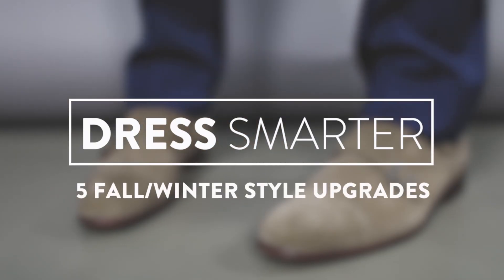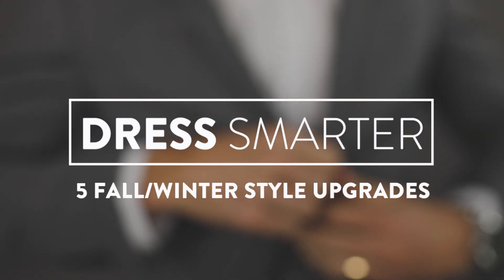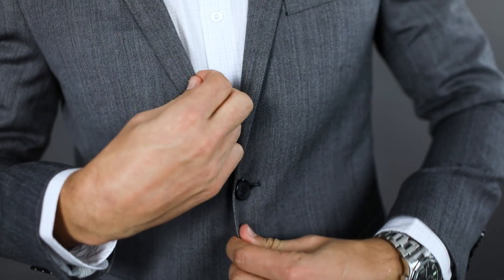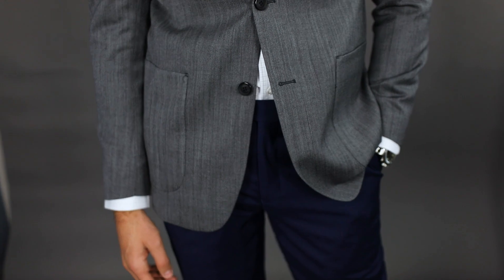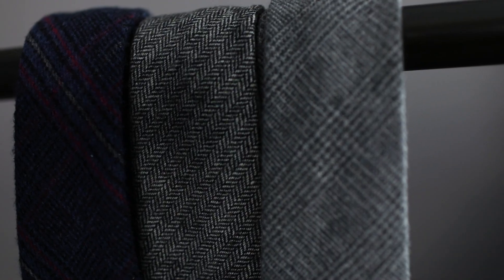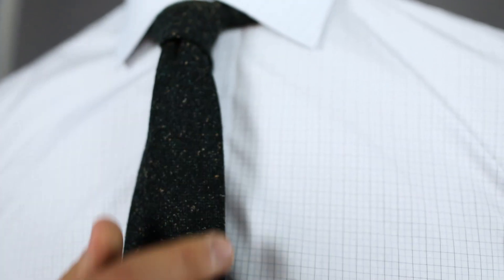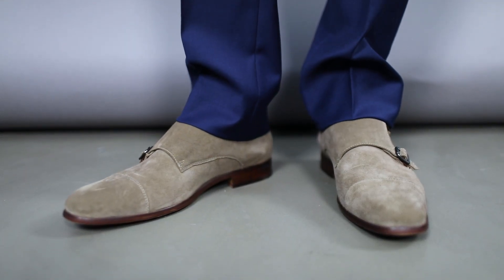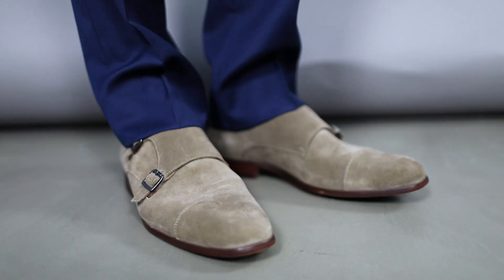Dress Smarter: 5 Fall/Winter Style Upgrades You Need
This week Parker's helping you get ready for all of this season's style scenarios with 5 Fall/Winter Style Upgrades.

Have a question you want answered? Drop it in the comments section below and we'll get right on it.